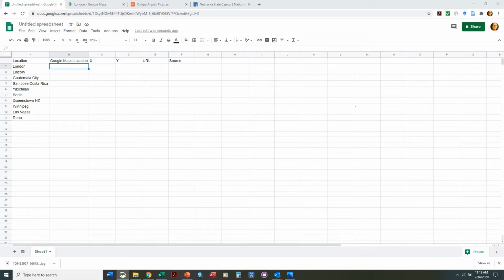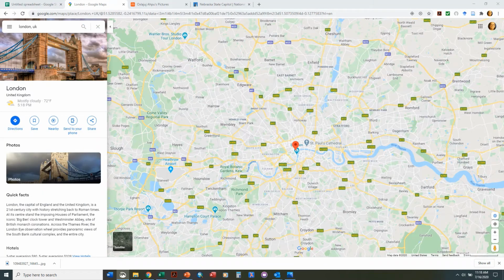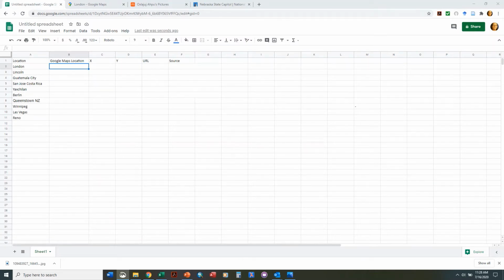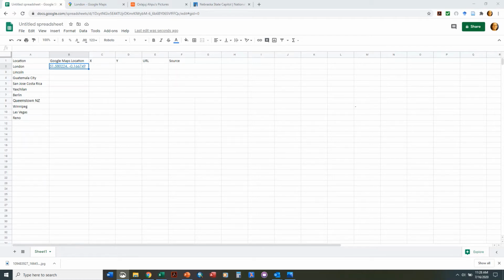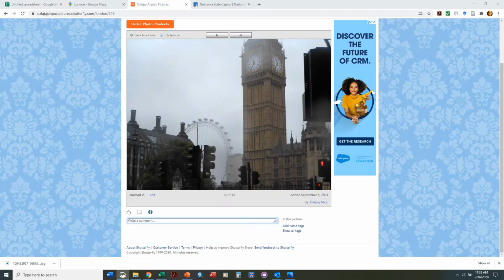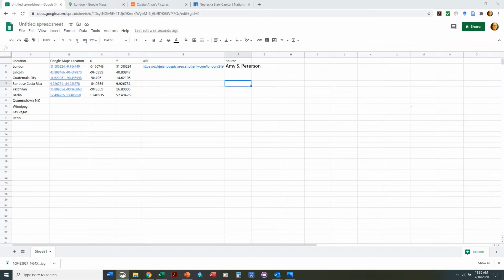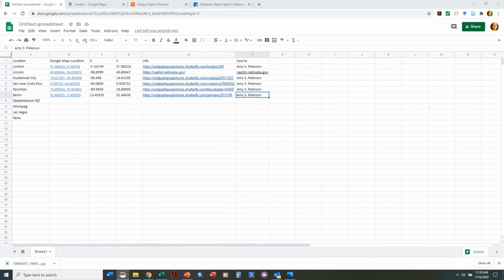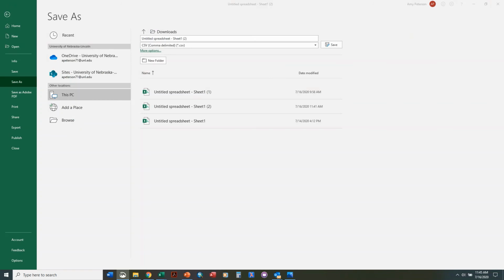Using Google Sheets to Collect Data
For Fall 2020 ANTH 386/886 UNL